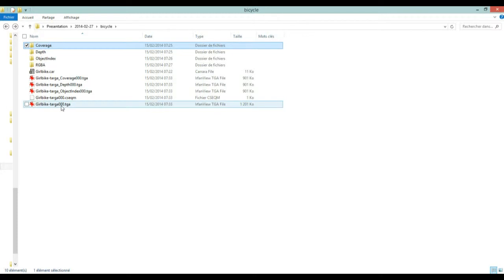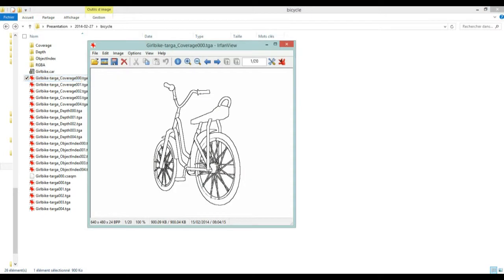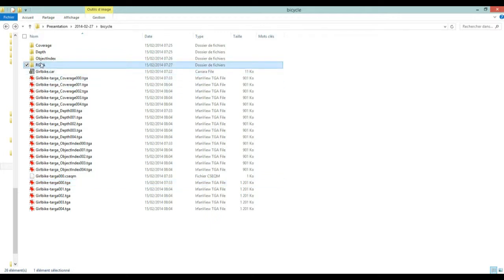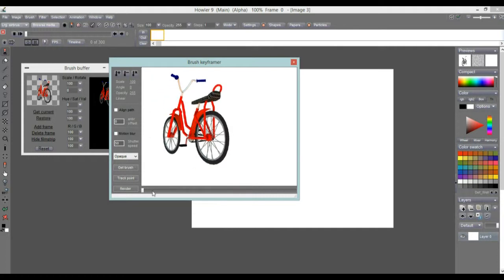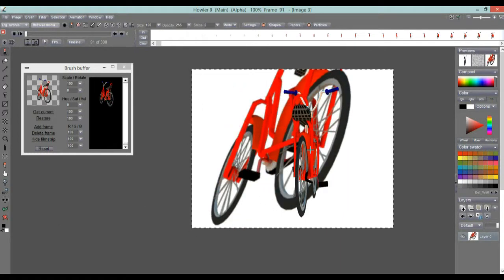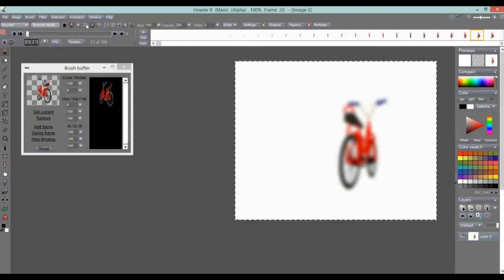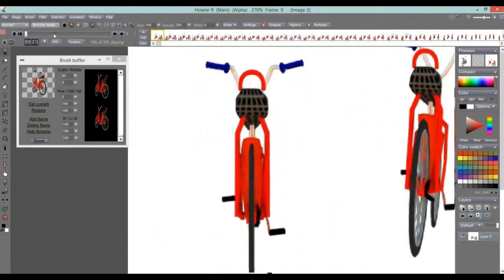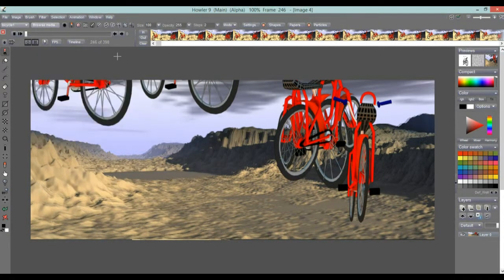Combining multiple animations on top of eachother - Carrara bicycle into Howler